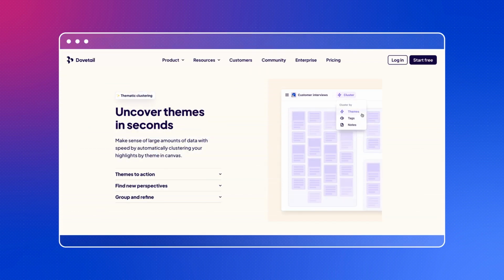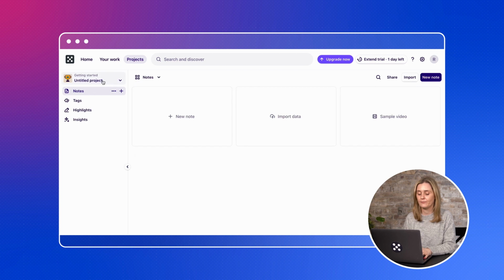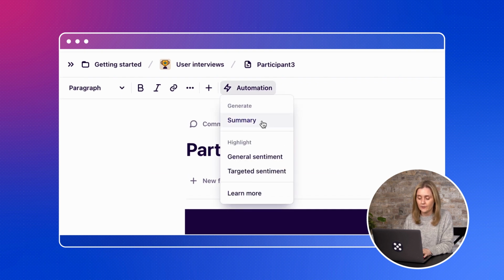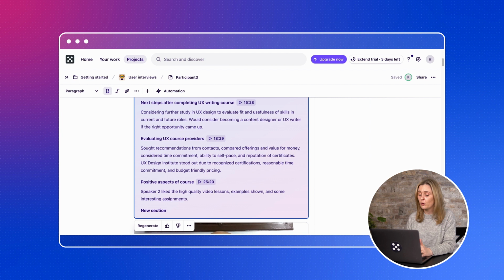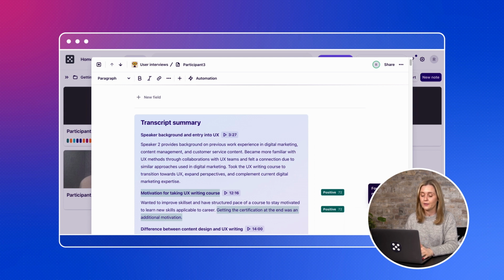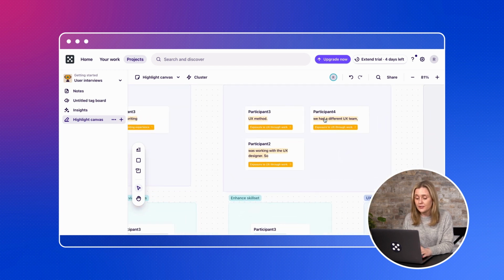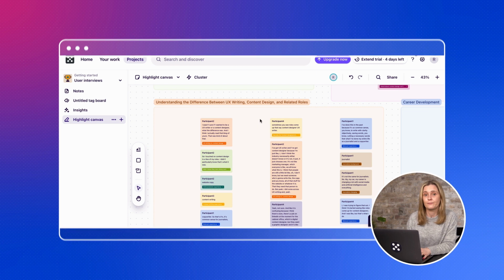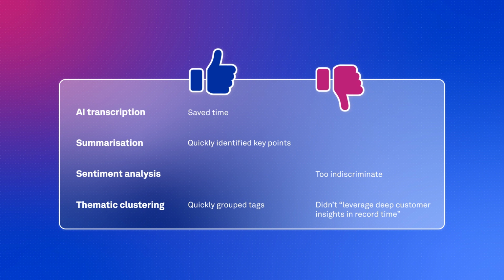Can Dovetail AI speed up your UX research process?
➡️ Interested in UX research?

Join us as we delve into the practical implications of Dovetail AI for accelerating your UX research workflow. Discover firsthand how this innovative tool streamlines processes and enhances insights, potentially revolutionizing your approach to user experience analysis.

➡️ Interested in UX? Check out our FREE introductory course to UX Design

🚀 Find out how you can switch to UX! 💼

About the UX Design Institute:
Our mission is to offer a world-class education to the next generation of UX professionals and leaders.